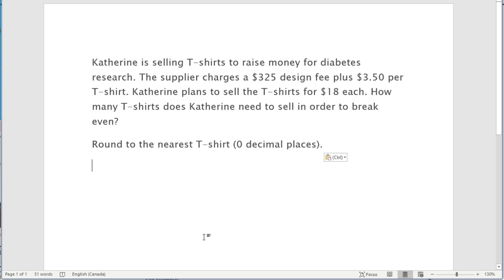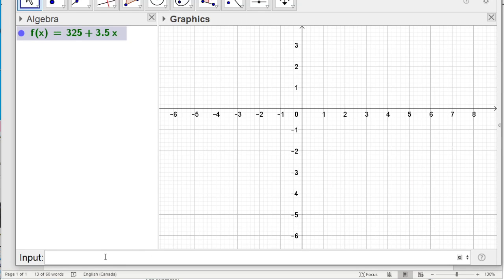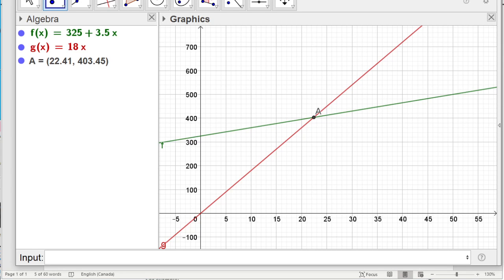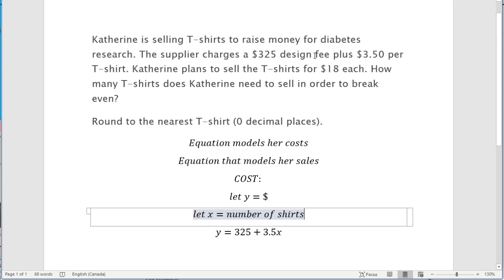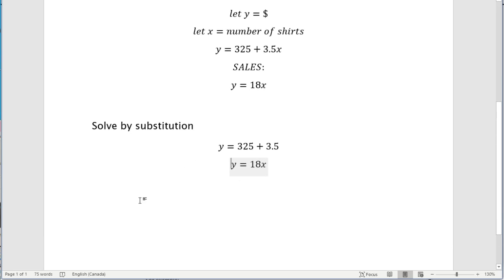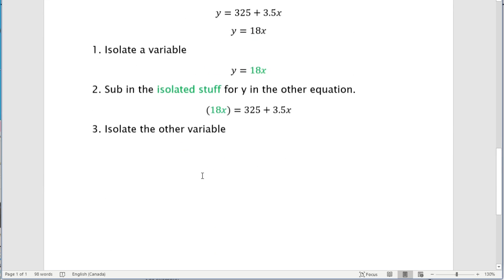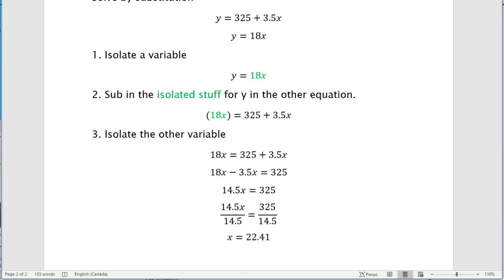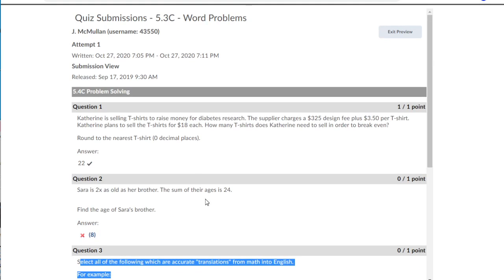Grade 10 5.3 Solve a substitution word problem